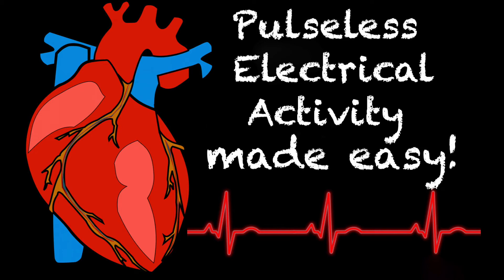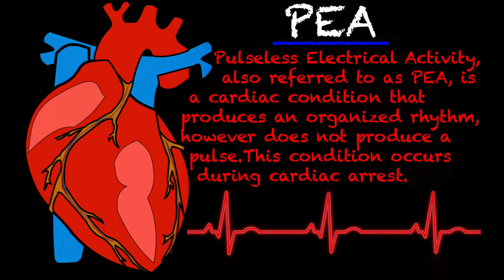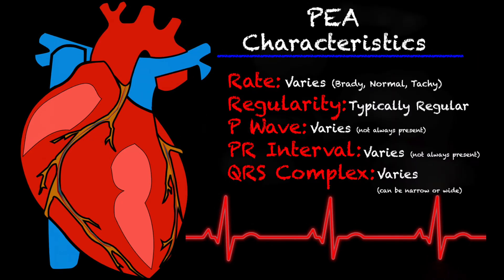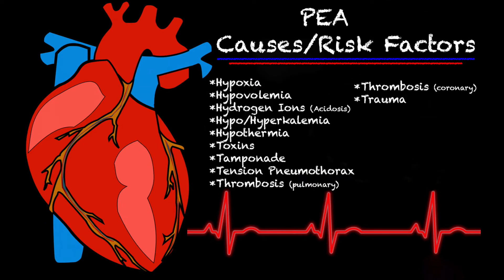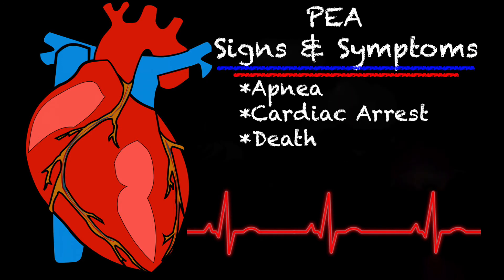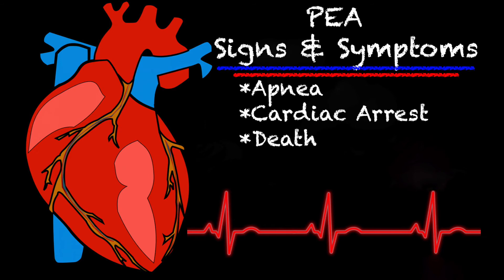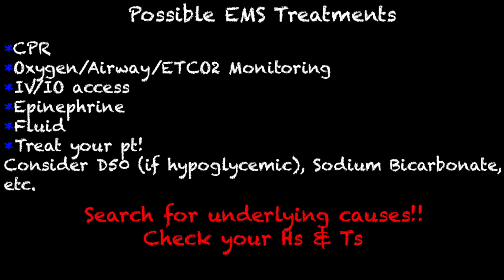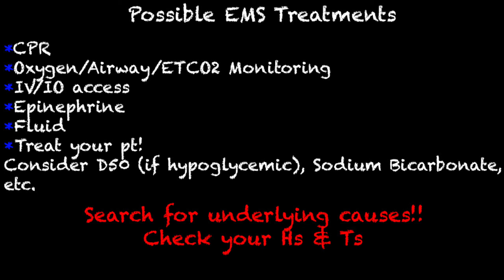EMS Cardiology || Tachy Tuesday: Pulseless Electrical Activity (PEA) in EMS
Need a little help learning your cardiac rhythms? Tune in to learn the basics of the PEA!

Instagram.com/lightssirensaction

Catch up on past videos!

WHAT I WISH I WOULD HAVE KNOWN BEFORE I WENT INTO EMS || YOU WILL MESS UP SOMETIMES

Keep an eye out for the future website lightssirensaction.com